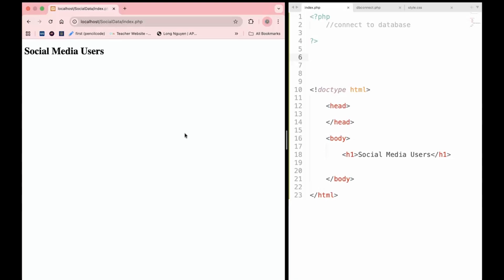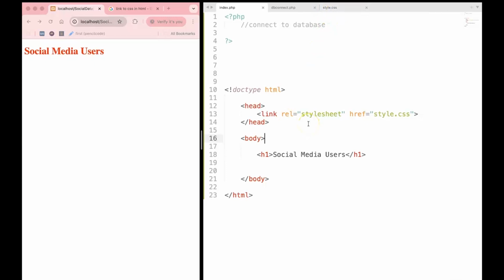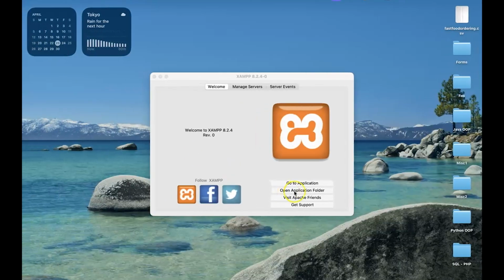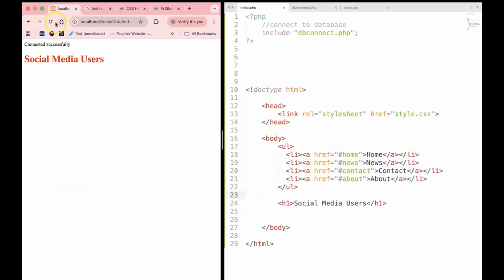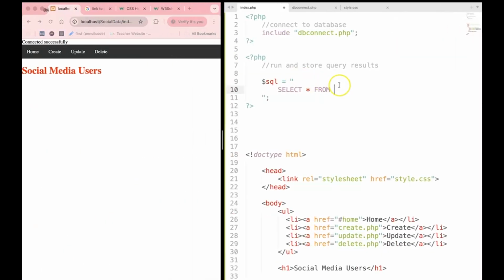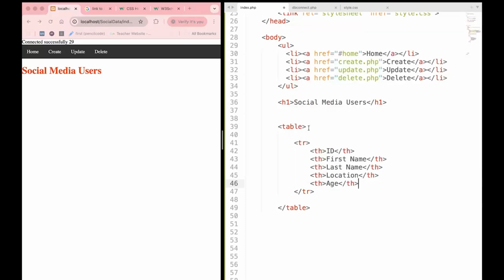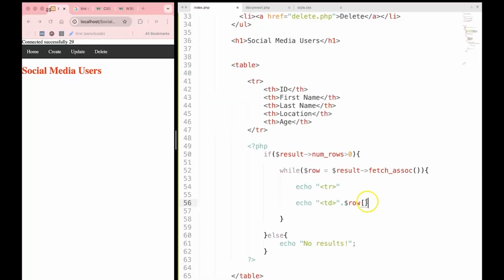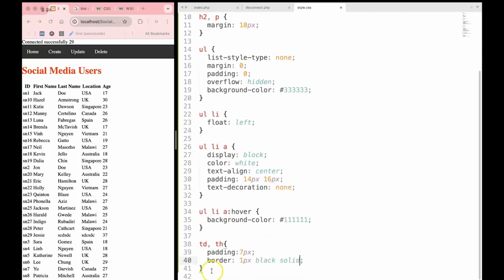CRUD - READ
How to read a database table using SQL and PHP.